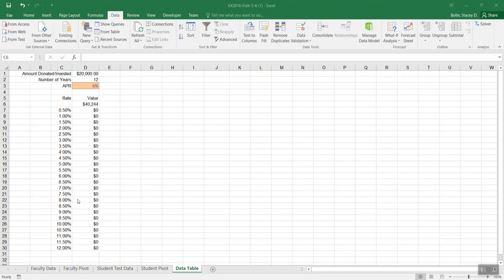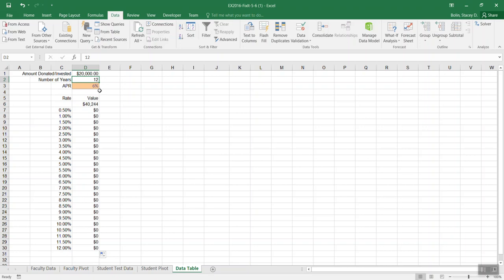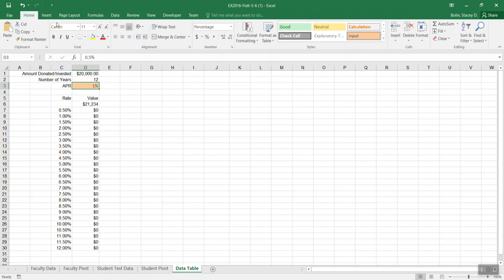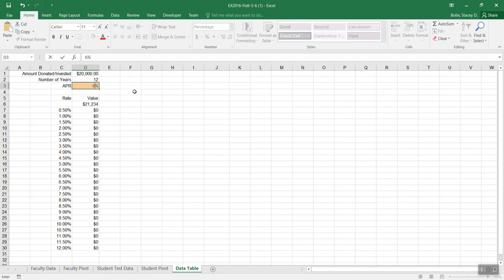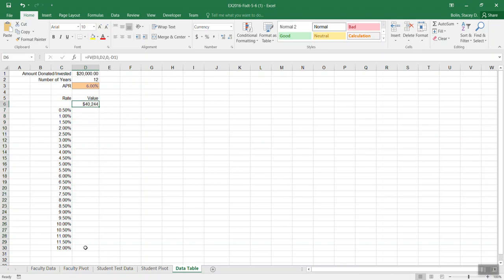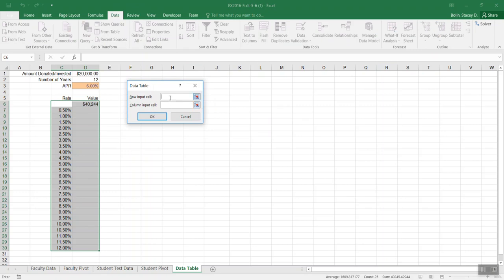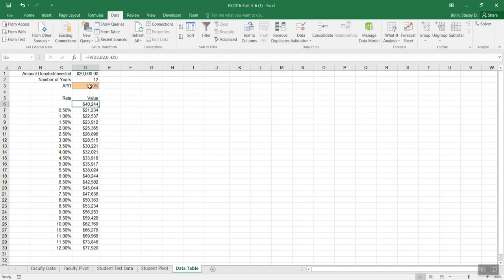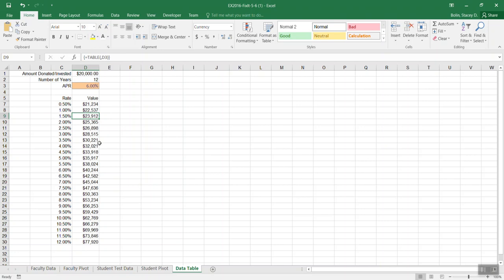Excel One-Variable Data Table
Excel One-Variable Data Table with a column input to calculate the future value of funds using the FV function